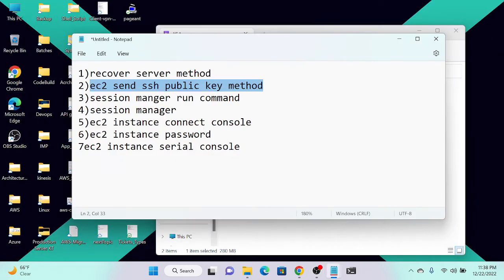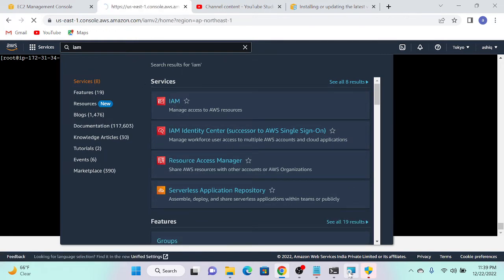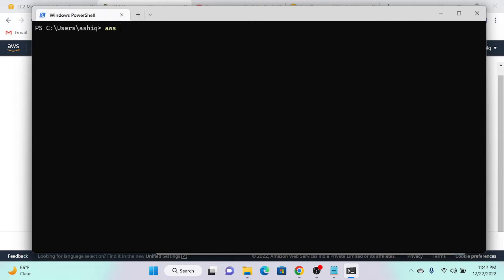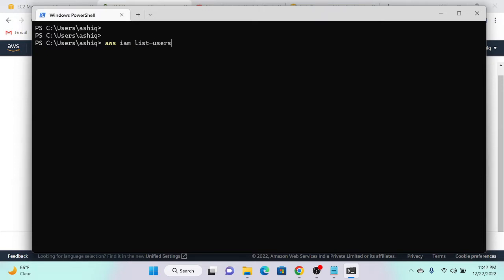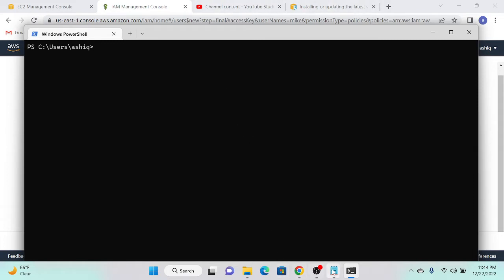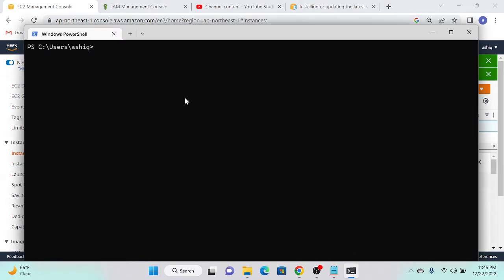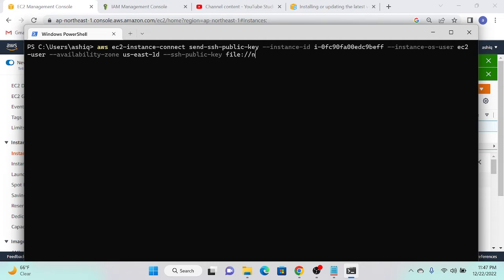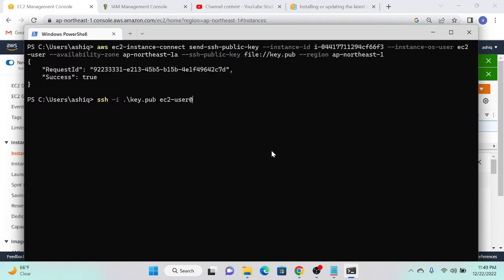Recover SSH Key using AWS CLI - Method - 2